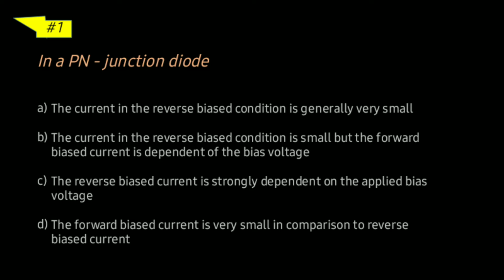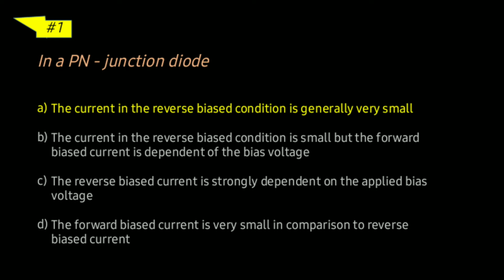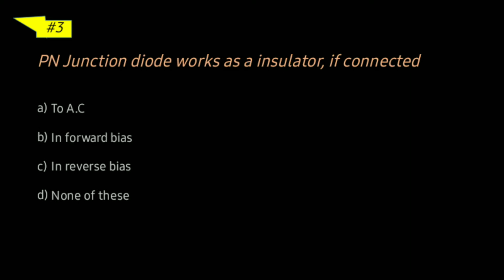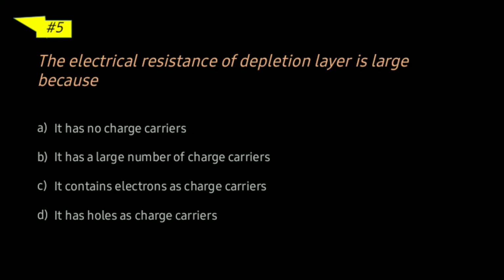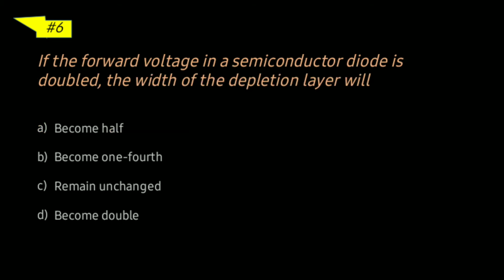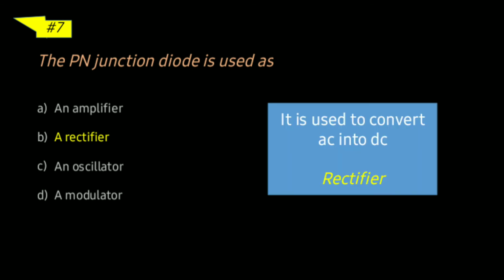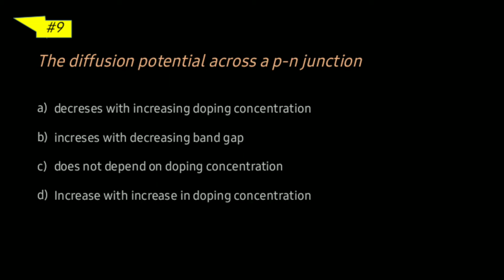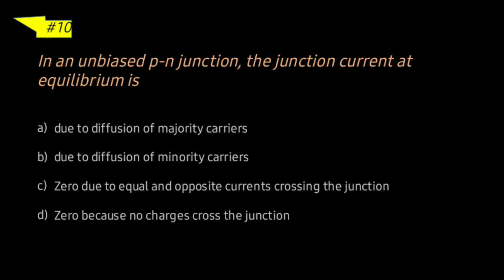Questionnarie on Semiconductor devices | Q#1 | PGCET | RRB | JEE Mains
Queationnaries on semiconductor devices which is mainly set for PGCET, JEE mains, RRB

Q#1